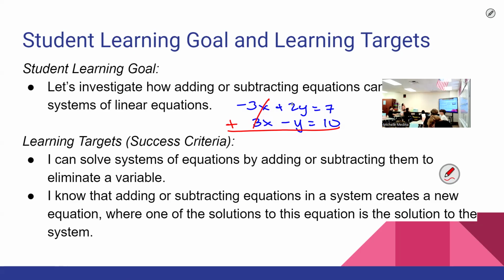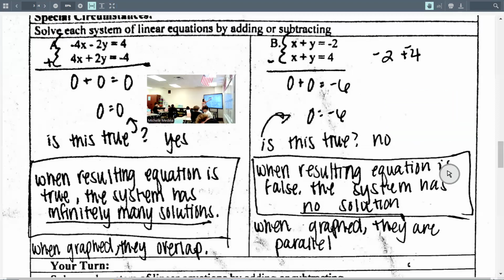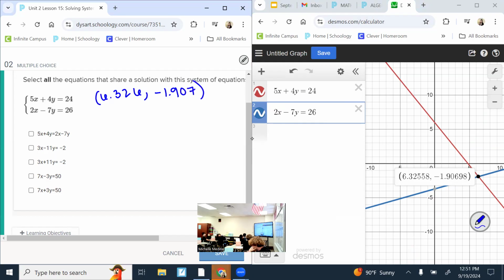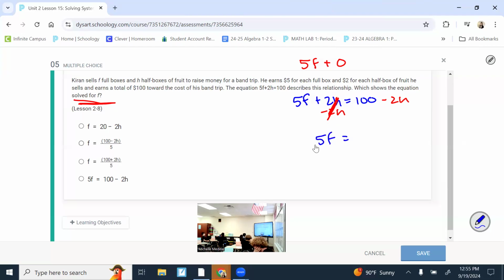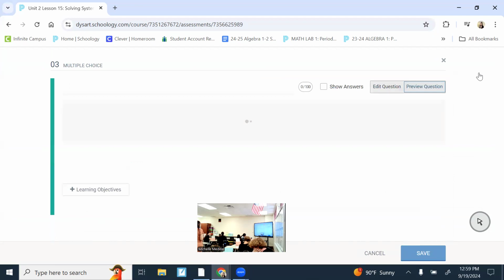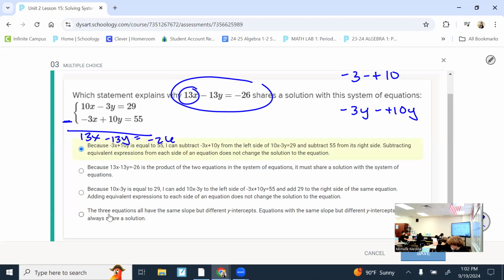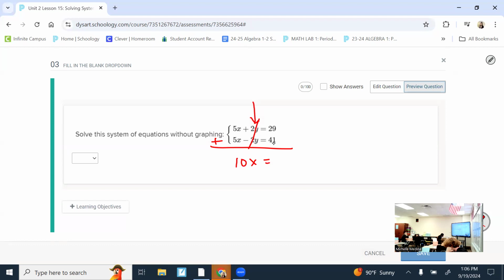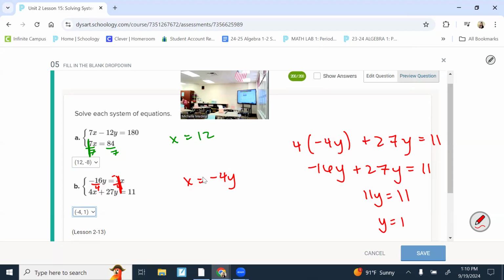Unit 2 Lesson 15: Solving Systems by Elimination (Part 1 & 2) Practice